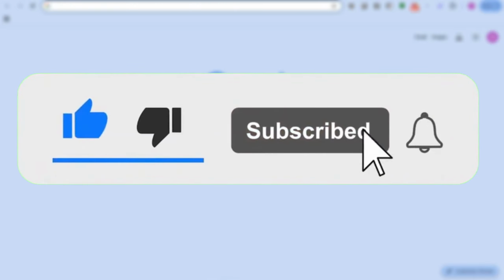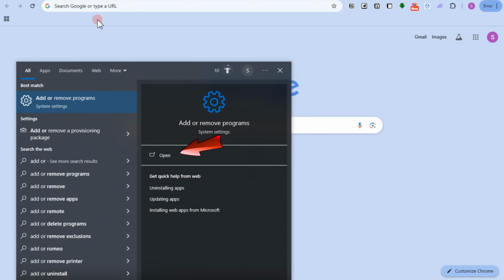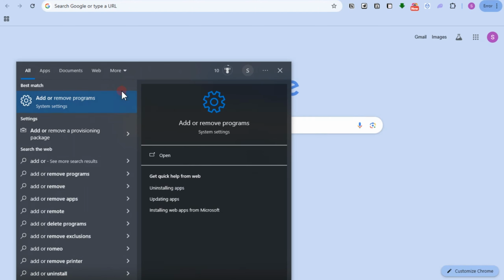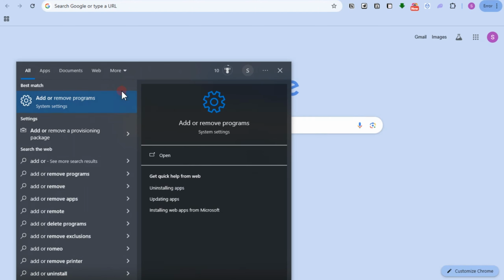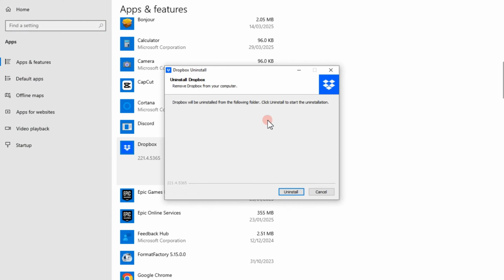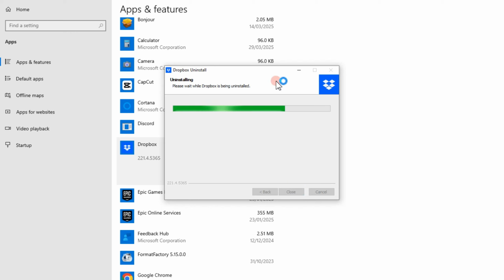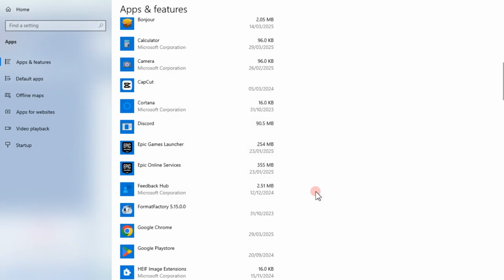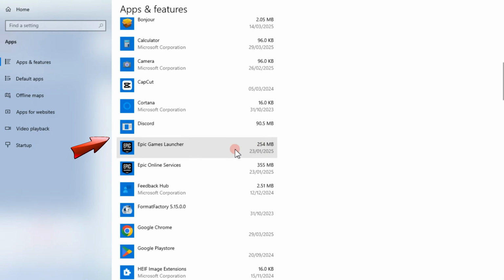How to Uninstall App on Window